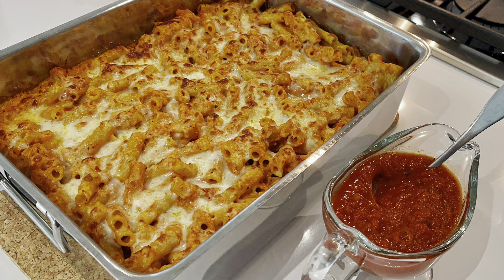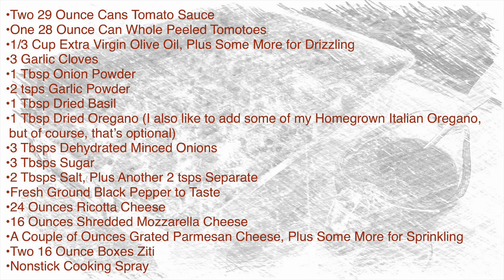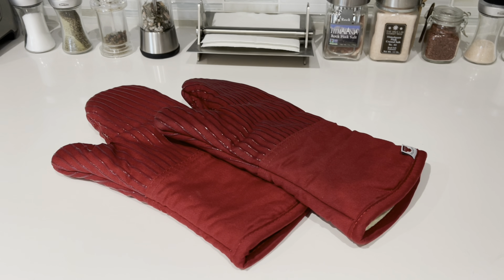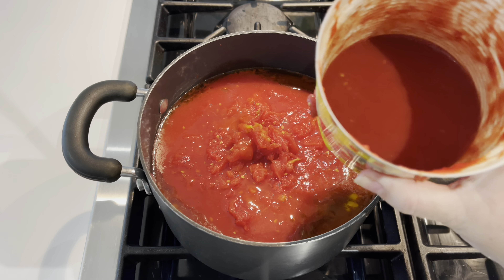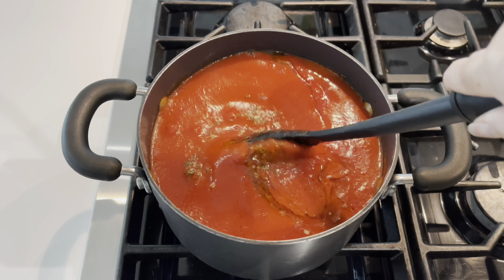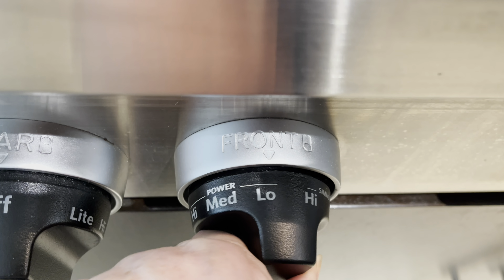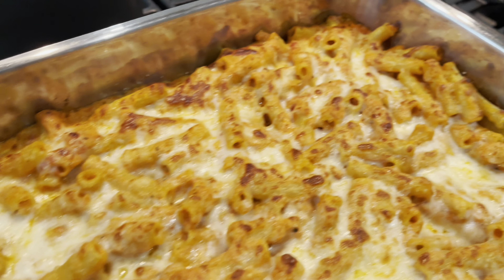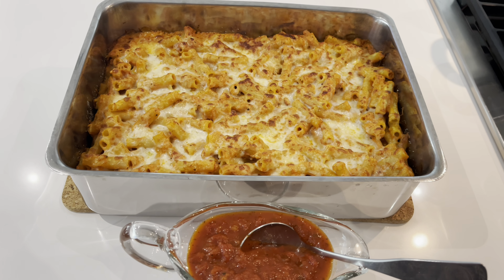Baked Ziti with Ricotta and Homemade Tomato Sauce | Feed a Crowd Without Breaking the Bank!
Learn how to make a Baked Ziti with Ricotta and Homemade Tomato Sauce that’s big enough to feed a crowd without breaking the bank! By making a quick and delicious homemade tomato sauce, the flavor of this baked ziti will be taken to the next level! The simple yet flavorful ingredients will satisfy even the biggest hunger, and by making a big pan of this yumminess, you’ll have a great main dish to serve to a group, without spending a bunch! Serve it with a nice salad, some garlic bread, and maybe a side of my Spiced Roasted Cauliflower Florets, and I’m sure your guests will be impressed!

As always, the tools you'll need and the exact ingredients with their precise measurements are listed right after my introduction in the video.